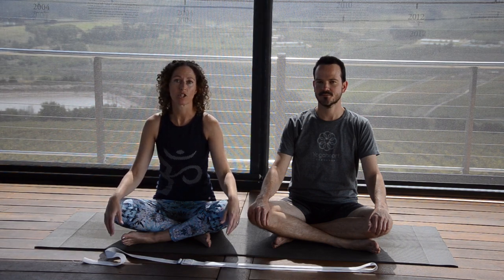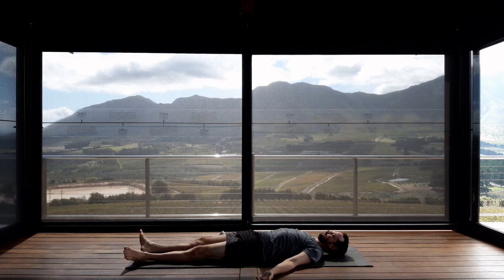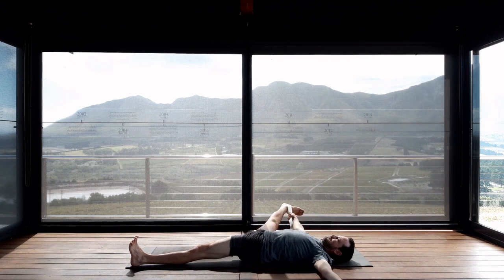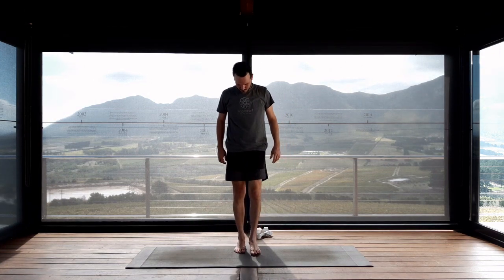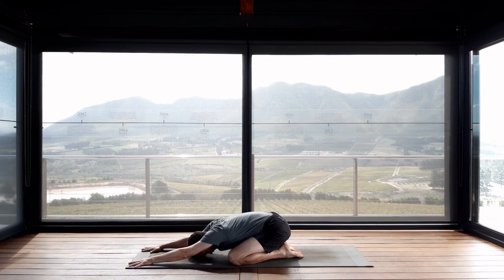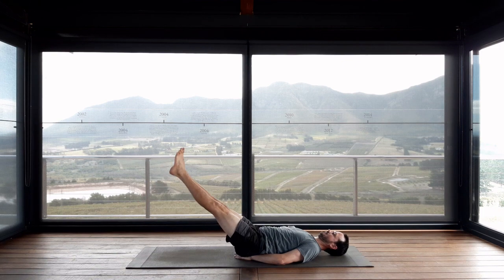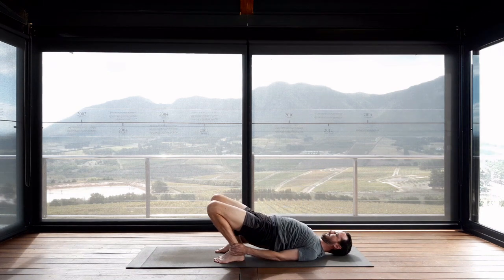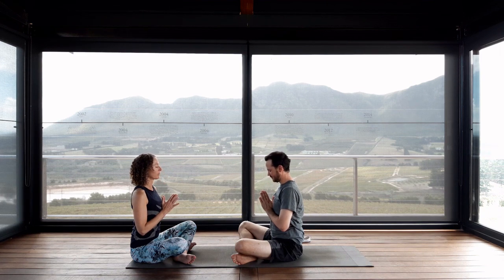Basic Iyengar - Yoga with Strap - with Pauline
A 45 minute practice that focuses on hamstring stretching and abdominal toning. A yoga strap, or belt, is required.
Presented by Pauline Leppan
Demonstrated by Dean Leppan